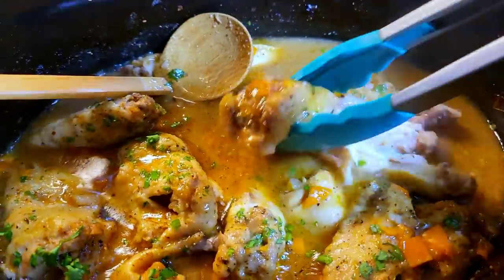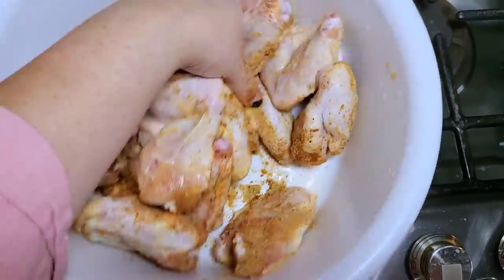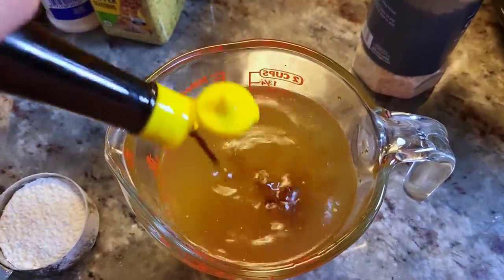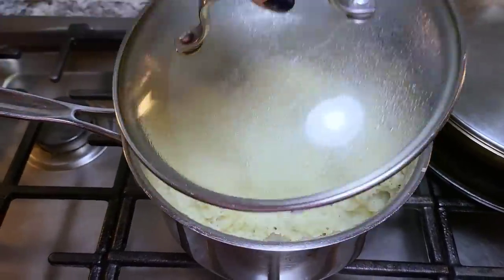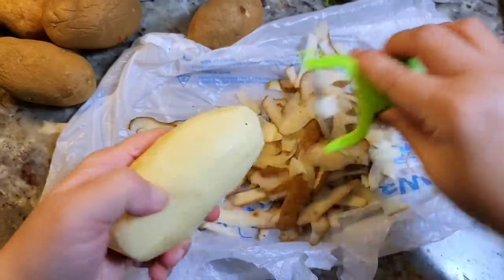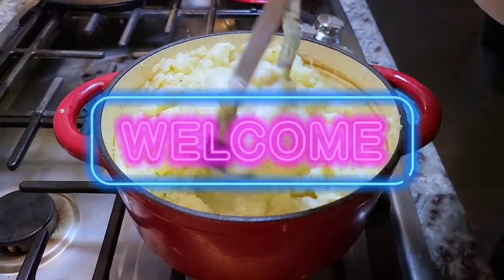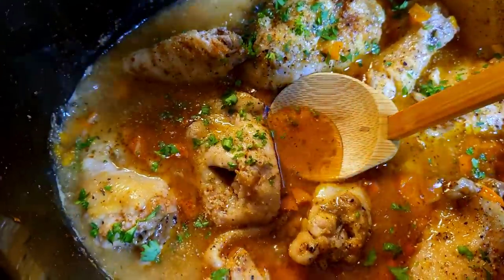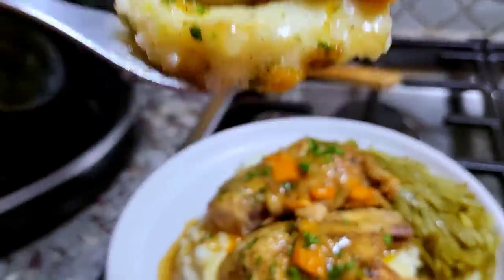CROCKPOT dinner recipe made EASY! Dump & Go Slow Cooker Chicken Recipe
Cook a lazy meal with me. Looking for an effortless way to make a tasty dinner? Try this simple Crockpot dump and go chicken recipe that yields juicy and tender results every time. With just a few basic ingredients and no hassle required, you can enjoy a satisfying home-cooked meal any day of the week!

Welcome to the Simply Mamá Cooks YouTube Channel! I am a Mom to a blended Korean / Mexican American family who loves to share what I cook in my home. I am still learning and enjoy the process of making home-cooked food.

    🔴 *My COOKBOOK is available *online* at Amazon, Barnes & Noble, Target, and Walmart* 🔴
     *Name:* Simply Mama Cooks: Food Cooked With A Mama's Love

INGREDIENTS
6 to 8-quart slow cooker
4 lbs chicken wings
1 bell pepper
1/2 onion

*Seasoning Rub*
1 Tbsp Montreal Chicken seasoning
1 Tbsp chicken bouillon powder
2 tsp smoked paprika
2 tsp lemon pepper
2 tsp onion powder
2 tsp garlic powder

*Broth Mixture*
14.5 oz can low sodium chicken broth
1 Tbsp Maggi seasoning sauce
7 Tbsp all-purpose flour

The Best Slow Cooker Smothered Chicken
CROCKPOT Dump & Go CHICKEN dinner